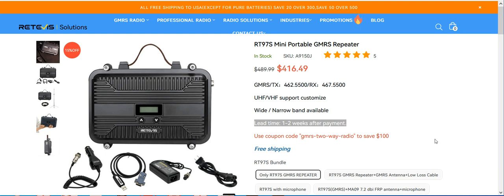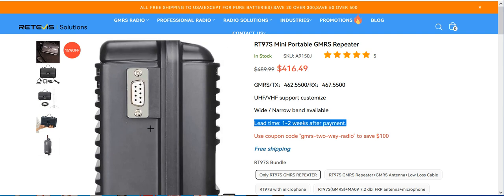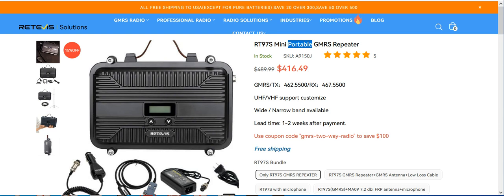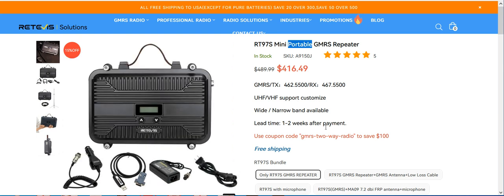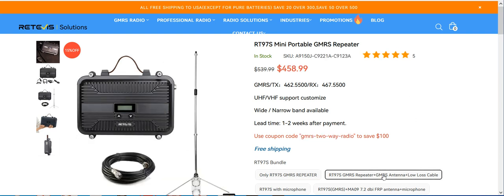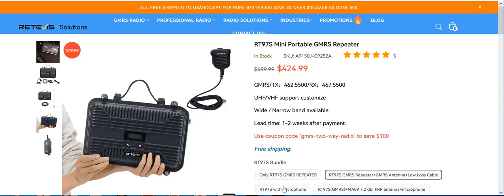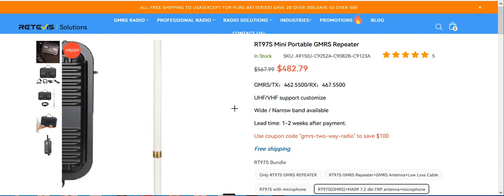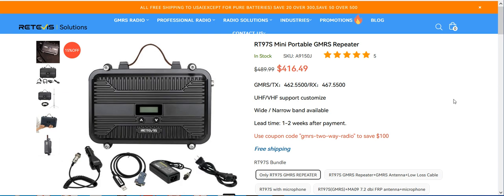🔺The CHEAPEST BEST GMRS two-way radio repeater!! 🔺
in this video, i explain why this is the best cheapest GMRS two-way radio repeater!!!